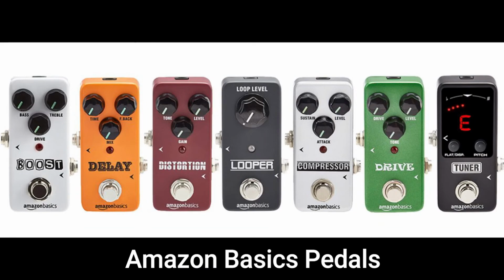Pedaliction Series | Kokko Booster | Unboxing | Pedal Demo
Pedaliction Series 034 | Kokko FB2 Mini Booster

Can this tiny pedal able to thicken any thin sounding guitar tone from the bridge pickup to low end sucking tubescreamer type ovedrives? Let's find out!